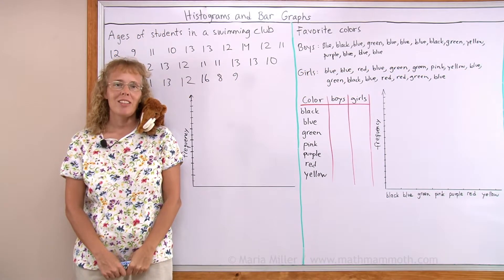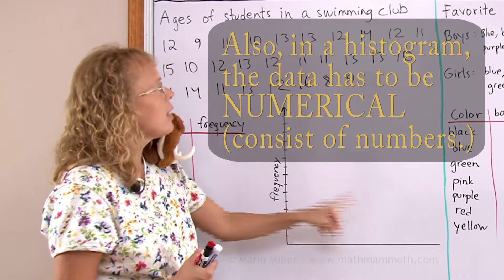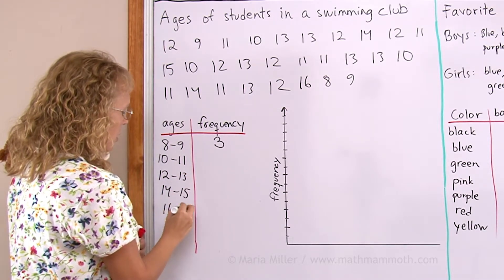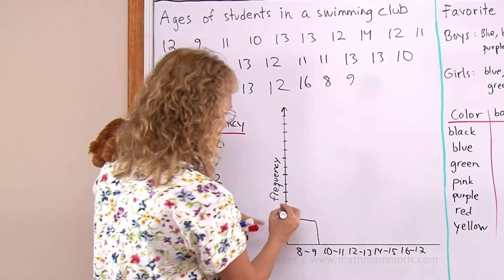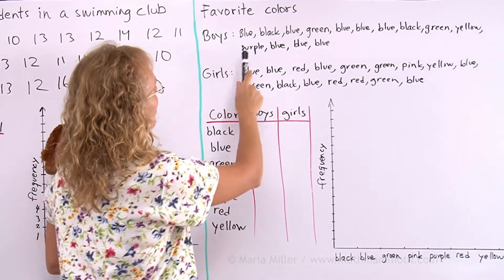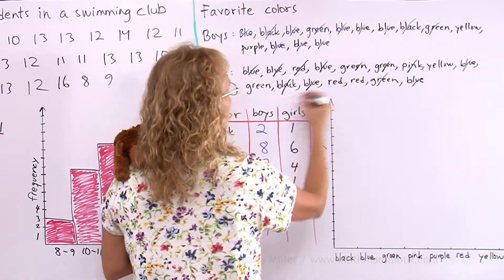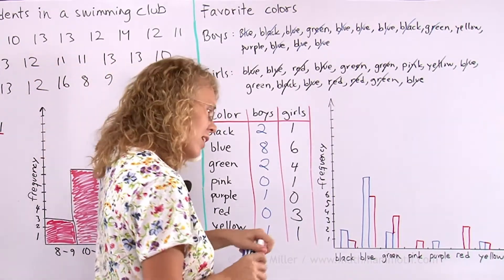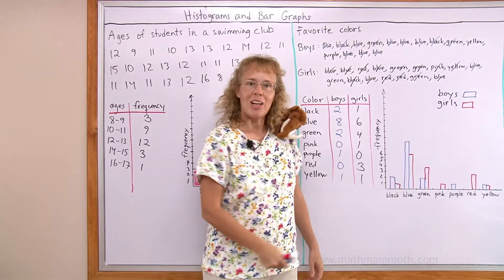Drawing a histogram and a double bar graph (5th grade math)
In the first part of this lesson, I construct a histogram using ages of swimming club participants. Those get grouped into bins, and then it's easy to draw the histogram just like a bar graph, but the bars touch each other.

Secondly, we have data about girls' and boys' favorite colors, and I draw a double bar graph out of that.